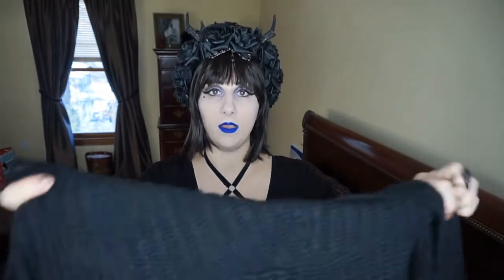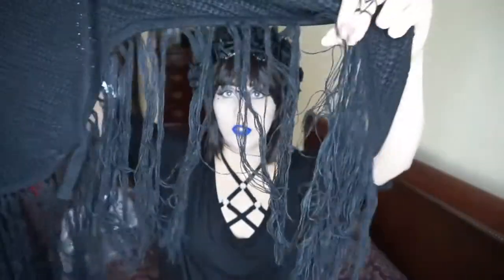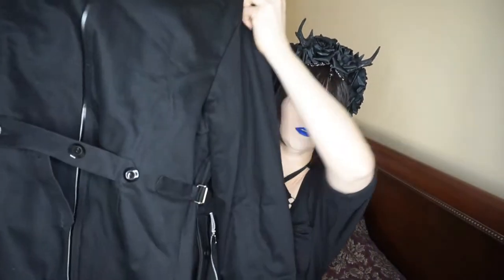Gothic Haul: Killstar, Black Heart Gothic & Poizen Industries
I didn't purchase the coat here I got it from Ebay.

**My spooky hand made soaps are available for purchase. Message me if you are interested.

WRITE ME!
Midnight Owl
U.S.A.
Also I would love a mix CD of your favorite songs if you would like to send one to me.